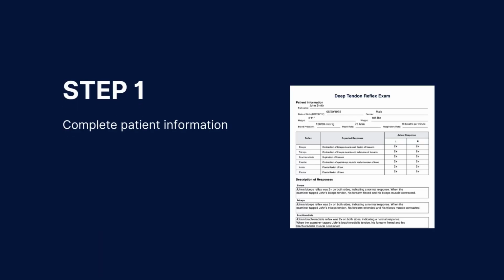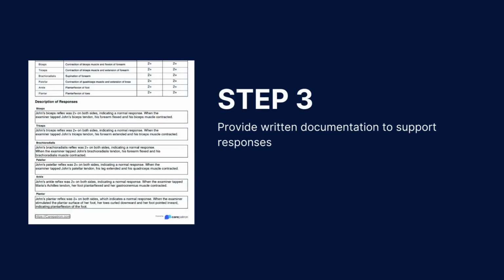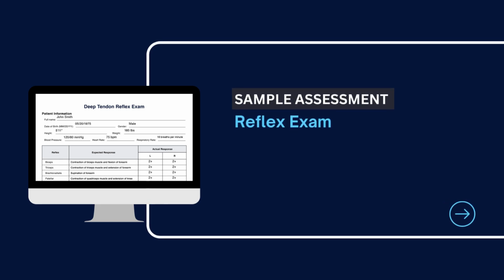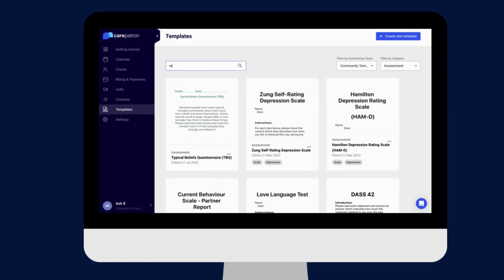Reflex Exam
Introduction 0:00
What is a Reflex Exam? 0:10
Who can use a Reflex Exam? 1:07
How to use 1:15
How to use in Carepatron 1:33